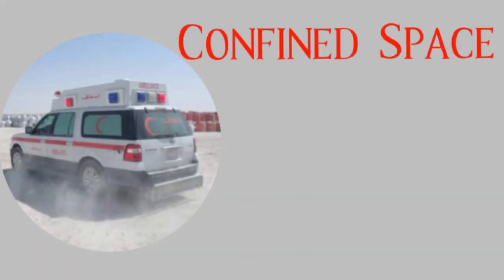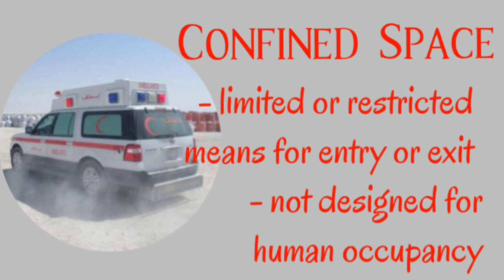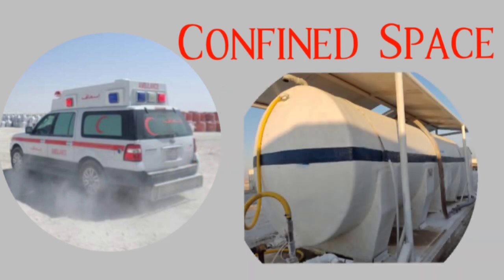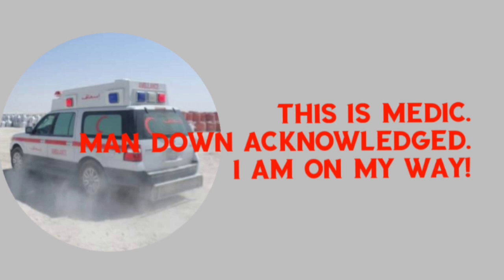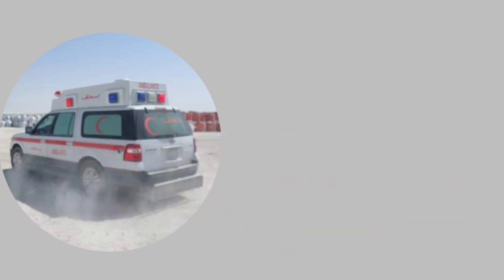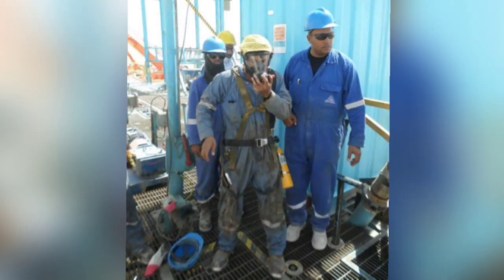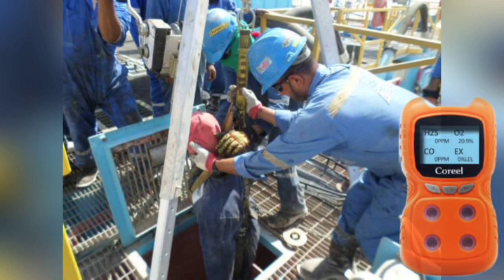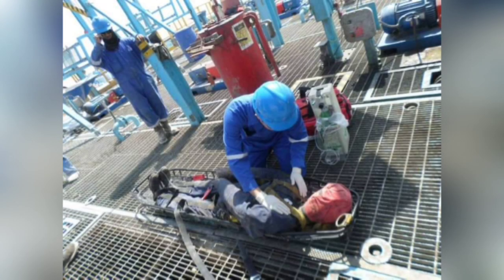Saudi Aramco Oil & Gas Drilling: Rig Medic's Role during Confined Space Rescue Drill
Confined space rescue is a subset of technical rescue operations that involves the rescue and recovery of victims trapped in a confined space or in a place only accessible through confined spaces, such as underground vaults, storage silos, storage tanks, or sewers.

Confined space rescues can be technically challenging due to the environment in which they occur. Confined spaces are often narrow and constricting, preventing easy access by rescuers. They are usually either unlit or poorly lit, so rescuers must provide their own light source. Finally, confined spaces often contain hazardous materials in liquid or gas form which can be harmful or fatal to humans.

These hazards can be fatal as they create a limited window in which to perform a rescue. The general rule is that after four minutes without oxygen, a person in a confined space will likely suffer asphyxia resulting in either brain damage or death. The urgent need to rescue someone from a confined space often leads to ill-prepared rescue attempts. Two-thirds of all of deaths occurring in confined spaces are attributed to persons attempting to rescue someone else.

Reference: Wikipedia